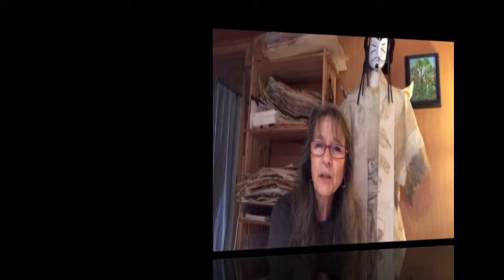How to make paper from plants - Step-by-Step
How to make paper from scratch?

This is where you are going to learn how to make paper at home out of plants that you will gather in your garden or around where you live.

How to make homemade paper

You will learn how to make homemade paper with step-by-step videos and learn the whole process of papermaking.   You will learn from the comfort of your home and have all the tools you need to start also your home studio.

Material

You will know what material to use, and what to gather as your papermaking supplies. How to make solid paper making mold and deckle which will last.

How to make paper from plants

This is not simple paper, this is paper with character and structure, or it can be transparency and delicates and finesse. up to you and all this you will learn along with your journey in papermaking.

How to papermaking pulp

There is a process to make the pulp with plants.
You will learn through 15 years of experience of being an artist in the papermaking but first a passionate in this field.

What you will get more

When I started my paper making journey, working with plants was something I wanted to do for the uniqueness of the structure depending on the choice of the plants itself.
Until today this course was missing on the net and no one was really teaching the "real thing".

I needed someone to explain to me the real way of papermaking because I wanted to start right and seriously and not just learn a few shallow information on the corner of my kitchen table.
This is why I want to teach you the proper way of papermaking.  I want the best way for you to start with.

Look-over-my-shoulder video will really show you how to make it happen for great results and especially to understand WHAT you are doing and WHY you are doing it.

This is key to understand your way through paper making, because when you understand you do it right and you will have much better results.

Take action!

Take advantage of this absolutely incredible offer on the launch of this course.  You have a discount more than half of the price.  This won't LAST  just the time of launch and then it will go back to the original price!

I will be with you all along and even after. You will be part of our closed group of other students where a lot of information, upgrades,  know-how, techniques will be shared.

My friends call me crazy but I want to share my knowledge with the ones who are serious and will take action today because I don't know how long this opportunity will go on!

Have fun with your creativity